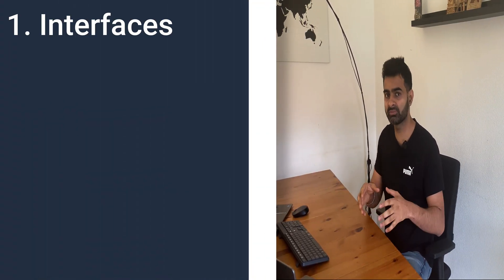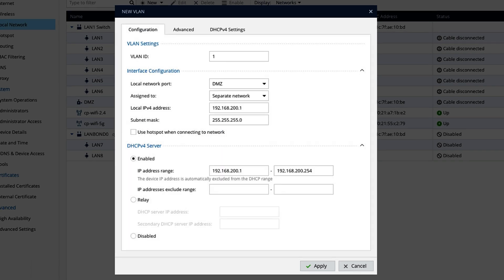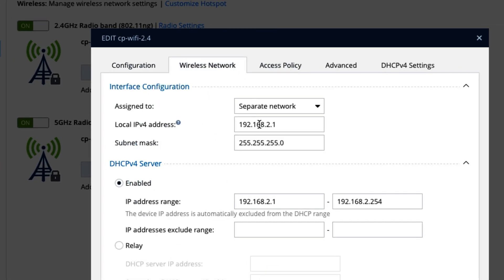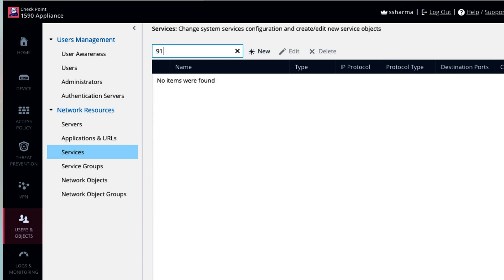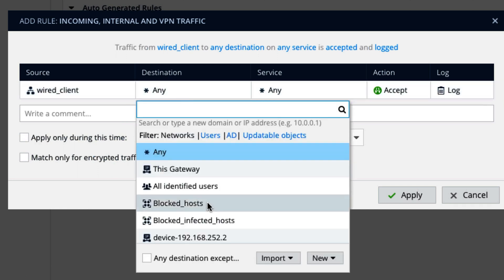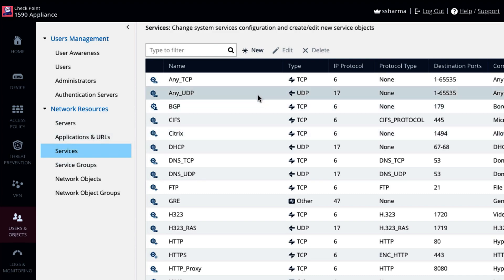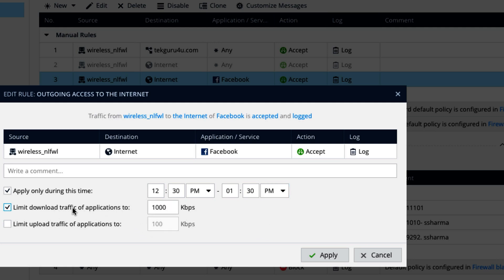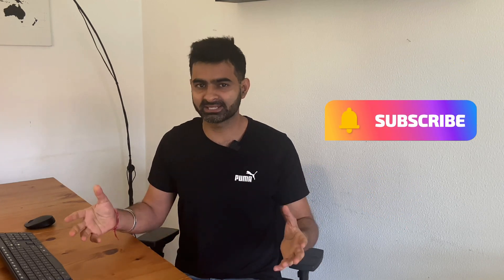4. Check Point R-80 Interface and Firewall Policy Configuration -2022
Hi
we discussed below topics.

1. How to Configure  Interface in checkpoint firewall 0:41
2. How to remove interfaces from software switch in checkpoint firewall 1:17
3. How to Configure Aggregate interface in checkpoint firewall 1:44
4. How to configure VLAN in checkpoint firewall 2:10
5. How to Configure Firewall rules in checkpoint 3:15
6. How to configure Network objects in checkpoint firewall . 4:35
7. How to add services in checkpoint firewall 6:10
8. Configure scheduled based firewall rule in checkpoint 11:59